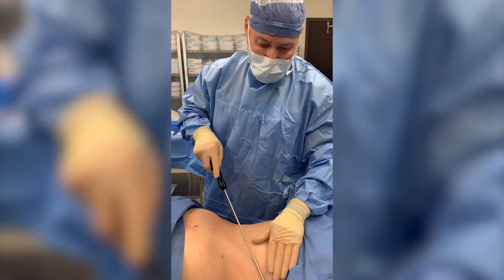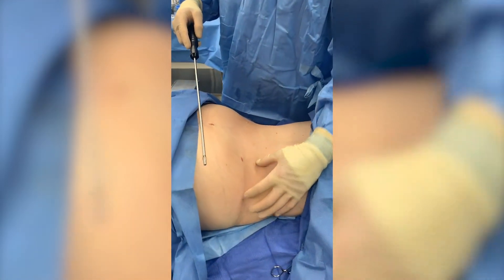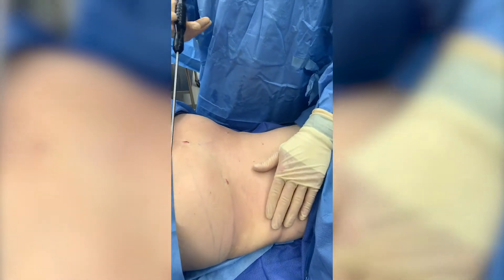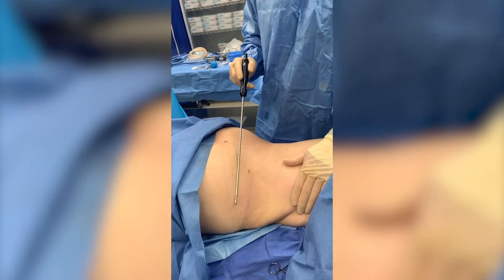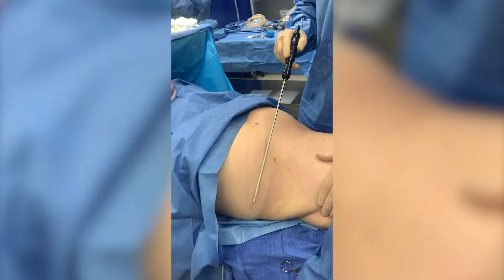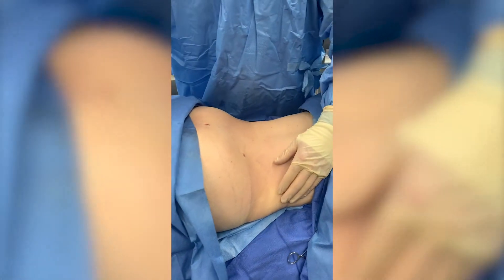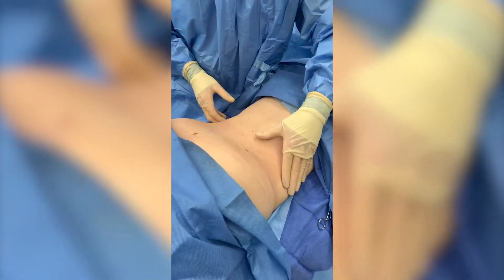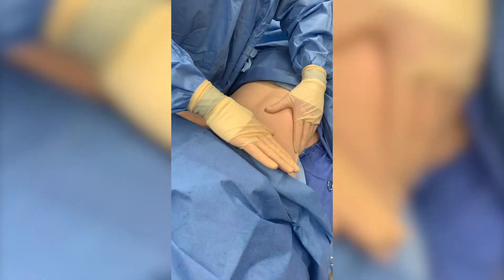How to Add Curves Without A Brazil Butt Lift | Brown Plastic Surgery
Dr. Richard Brown shows you how he helps clients get the body-shape they desire. In this procedure, we're showing you what liposuction can do to help give the illusion that you've gotten a Brazil Butt Lift.

Liposuction is a procedure where fat is suctioned out of specific areas of the body. This is also part of the Brazil Butt Lift process where the suctioned fat would then be strategically placed back into the buttock.

Richard Brown is a top plastic surgeon in Sun City and Scottsdale, Arizona.

Find out what you need to know before plastic surgery by reading Dr. Brown’s book, “The Real Beauty Bible: Navigating Your Journey Through Plastic Surgery.”